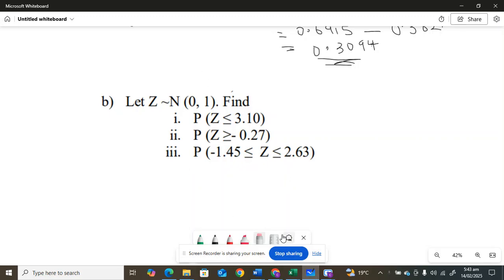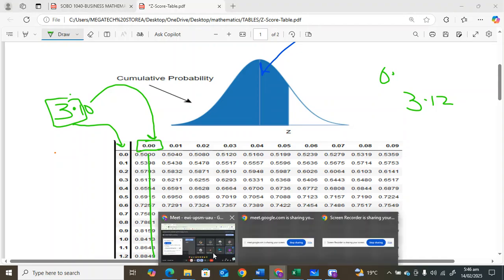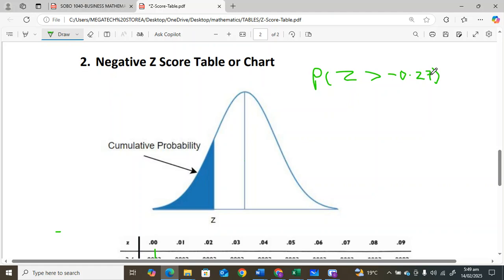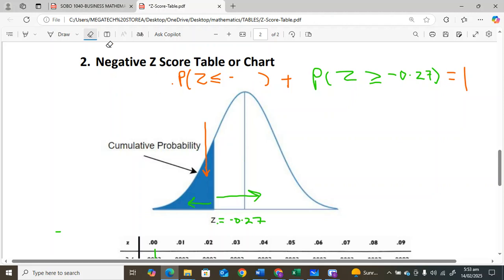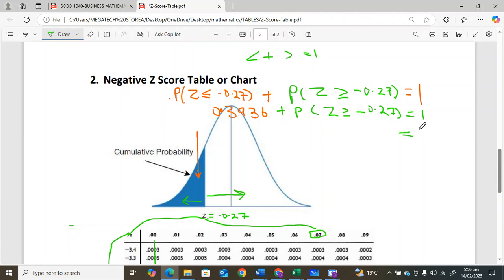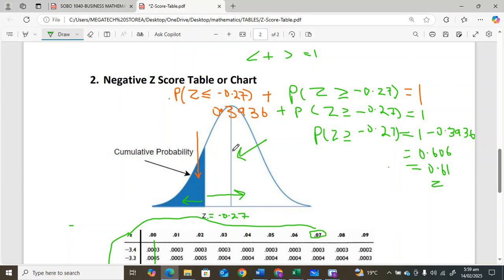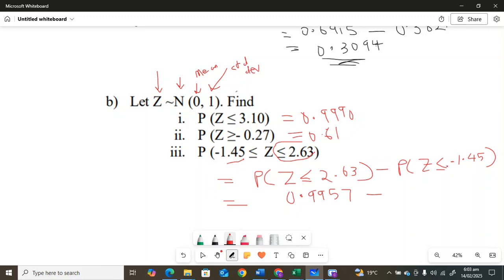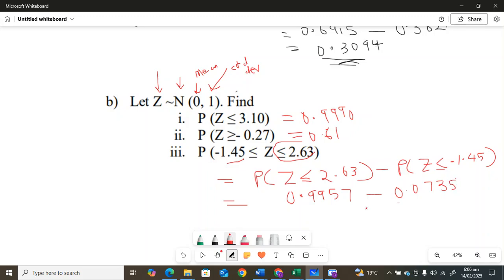Q17. STANDARD NORMAL DISTIRBUTION